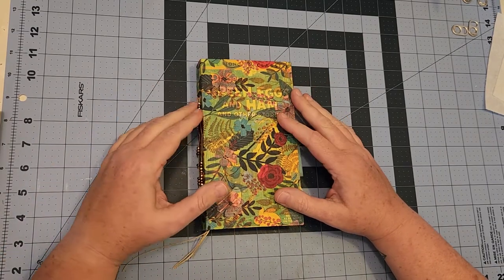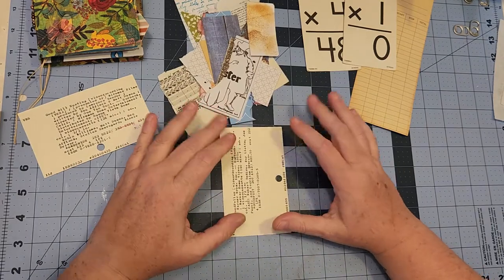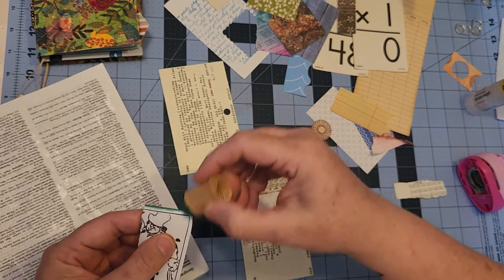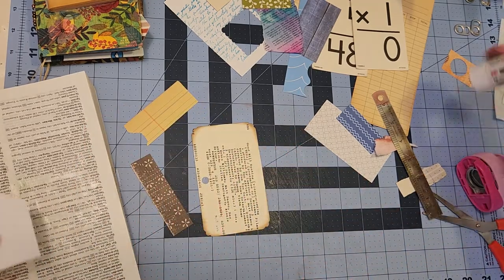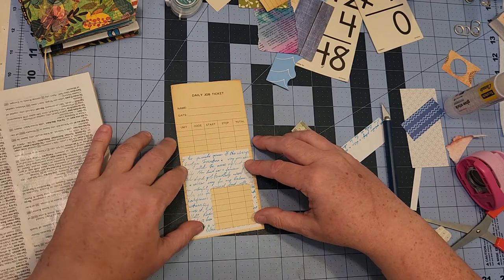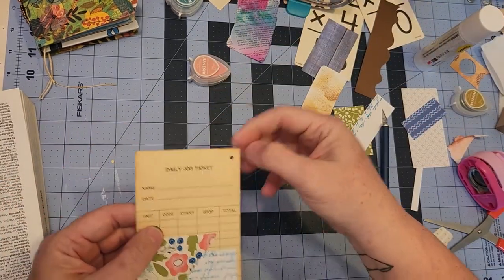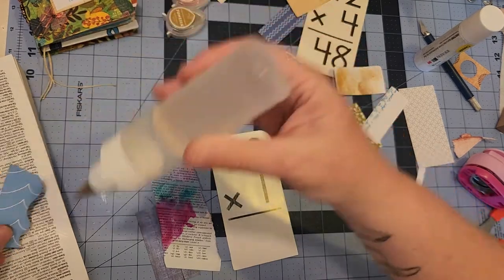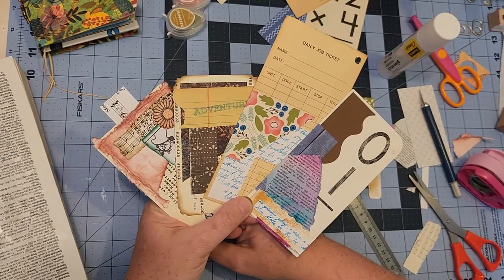How to Make a Junk Journal - Series Ep. 10 Removable Ephemera (Journaling Cards)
What better way to add creative surfaces to a Junk Journal than with journaling cards!! Follow along with me as we make 4 journaling cards to fit inside The Green Eggs & Ham Journal.